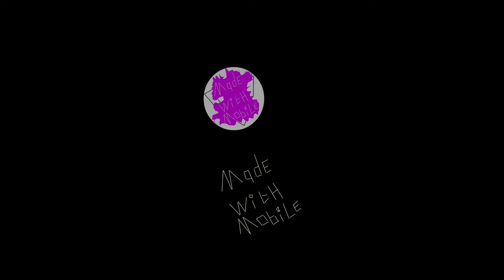Hiss Poems, track 6, dark musical poetry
avant garde rock musical poetry, made with a smartphone... from the Space Gleam Fiction movie soundtrack by the artist formally known as Peter String

creative writing...